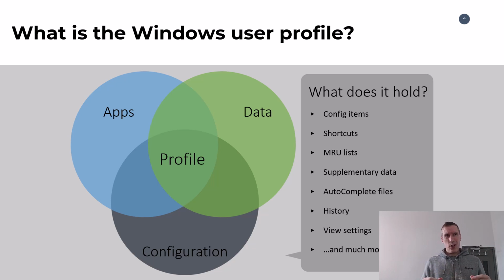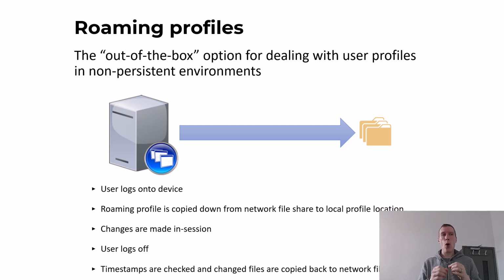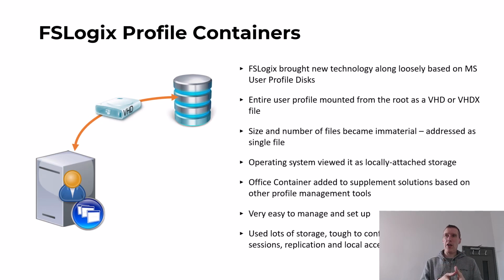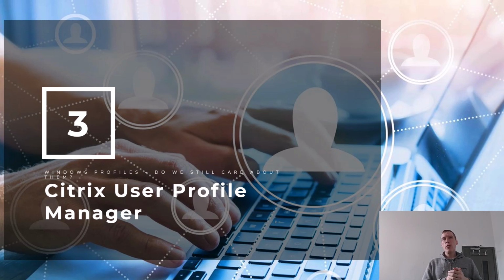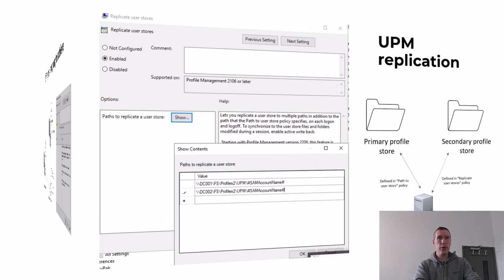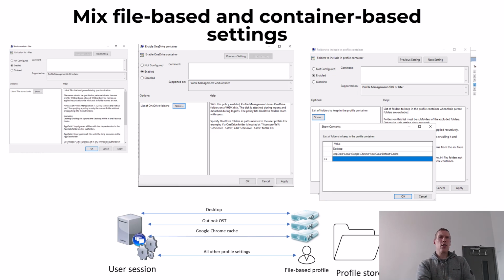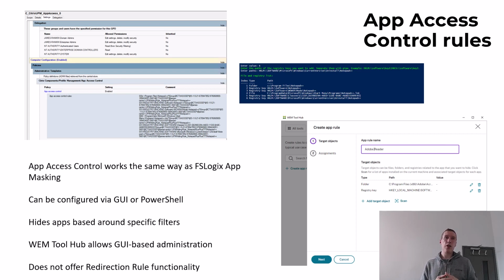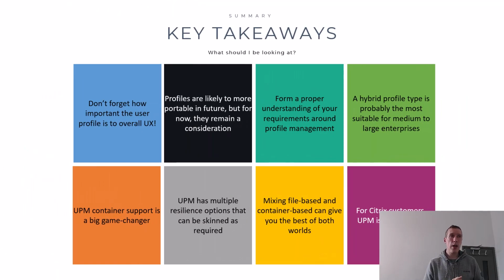Should we still care about Windows user profiles?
This is a session I gave at the EUC Forum on 25 April 2023, talking about the history of Windows user profiles, how we've managed them in the past, and whether we should continue to focus on them in the future